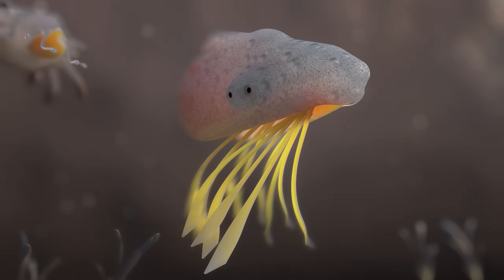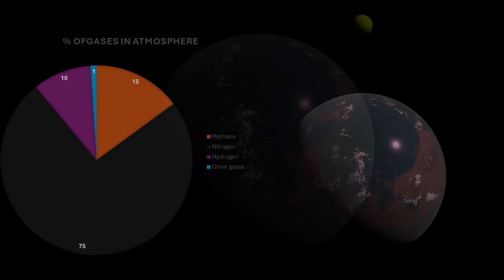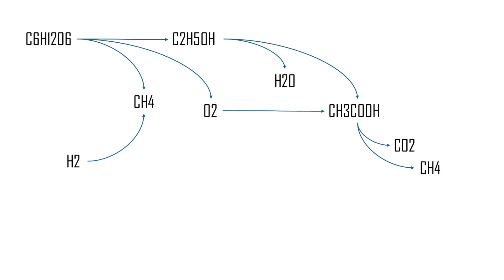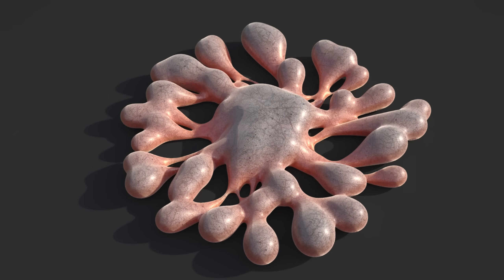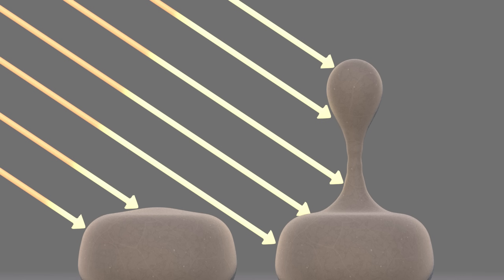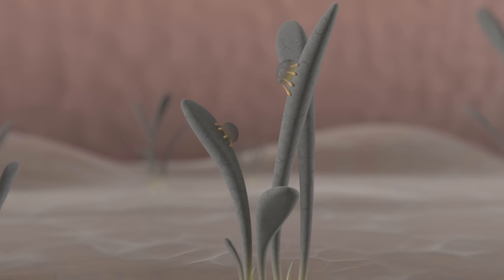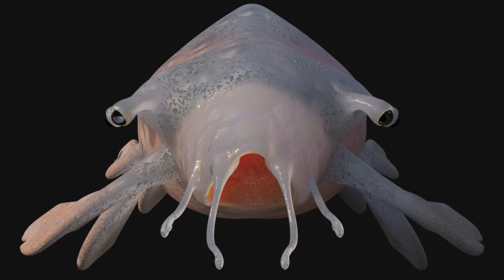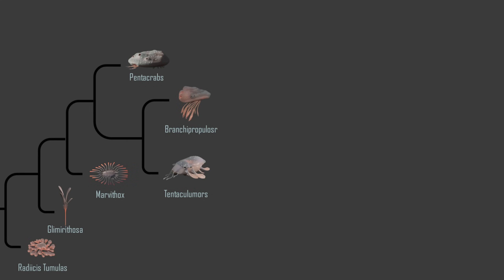Project Methania - Episode 1 │ Speculative Evolution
Honored Artists:
Bolsa
Platoni

Timecodes:
0:00 - Intro
0:21 - Solar System
3:07 - Biological Pathways
5:45 - Early Multicellularity
8:18 - Glimirithosa
9:43 - Evolution Of Active Swimming
11:18 - Pentacrabs
12:07 - Tentaculumors
13:31 - Bronchipropulsor
14:36 - Outro